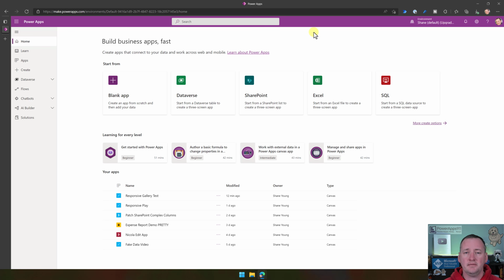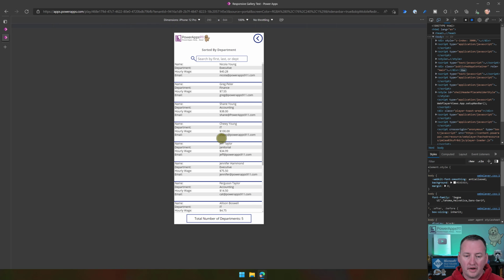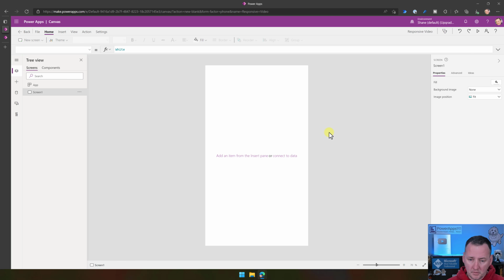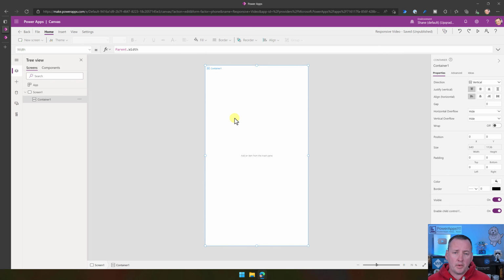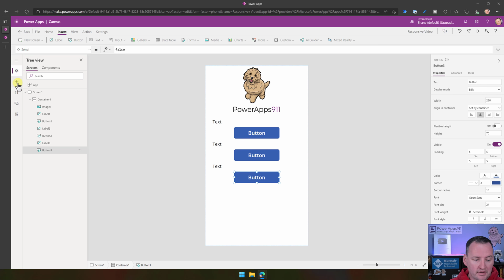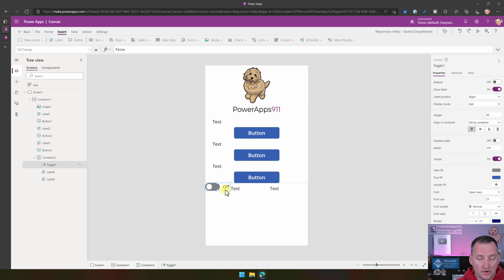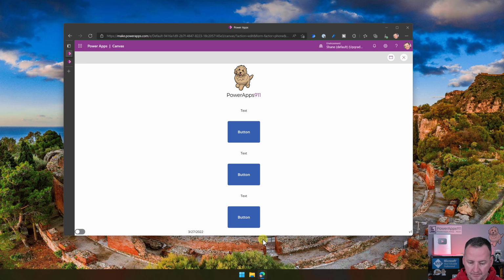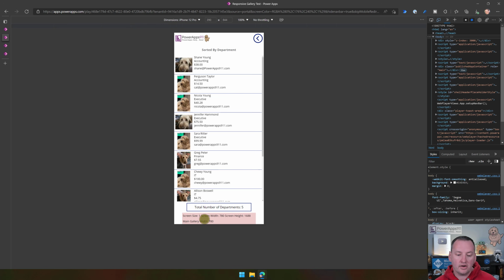Power Apps Responsive Design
Do you want to build your Power Apps app to be responsive so that it works on mobile phones, iPad tablets, and desktop browsers? Then this is your video. In this video we kick off a deep dive into all things responsive design by showing you a full working app and a couple of testing techniques.

With the demo done, we then set out to build the exact app starting from scratch. We start with a mobile Power Apps app, adjust the scale to fit settings, and then start adding containers and controls.

0:00 It Starts
1:38 Demo
3:28 HideNavBar=true
8:26 Start building a responsive Power Apps app from a blank screen by choosing from Tablet or Phone
10:21 Configure the app Display Settings by turning off Scale to fit and discuss Lock orientation
11:22 Add a Layout Vertical Container for the whole screen + discussion of MinScreenWidth and MinScreenHeight
14:38 Change the Align in Container setting to change the default alignment
16:50 Add a Layout Horizontal Container at the bottom of the screen to spread out some controls in a single row
17:45 Discussion on Width of Controls vs. Width of their parent container. Align in Container Stretch and Minimum Width
19:45 Flexible Width in PowerApps
26:28 Explain the issue caused by to large of a Minimum Height